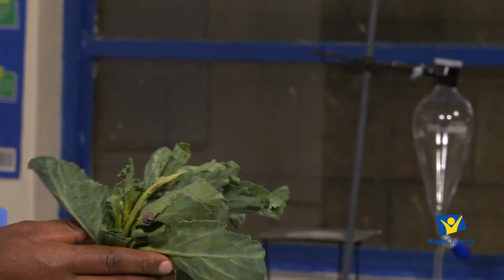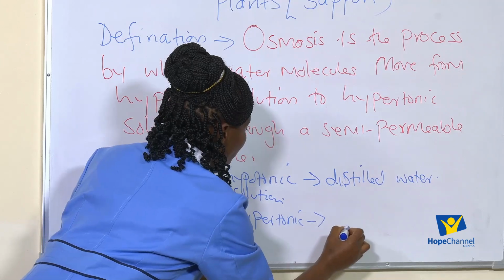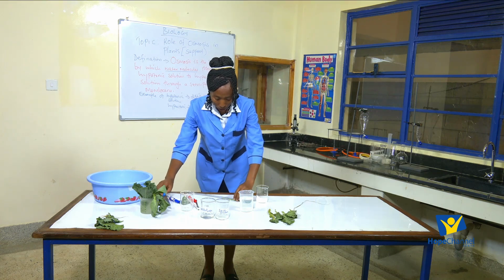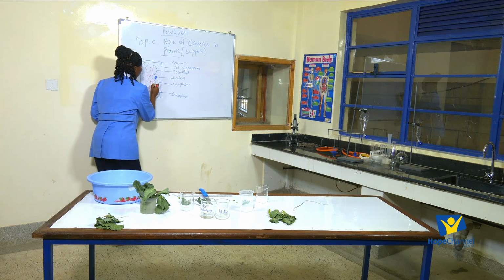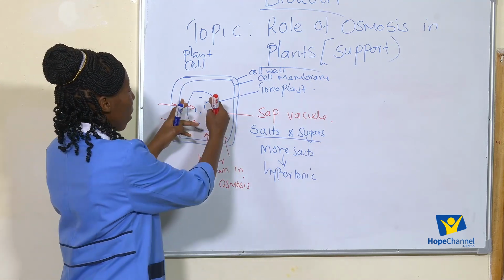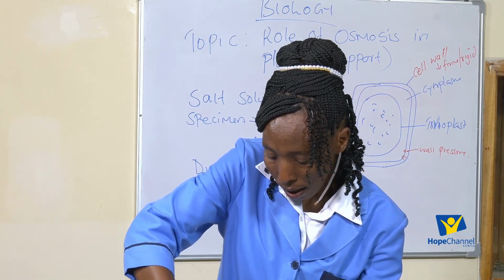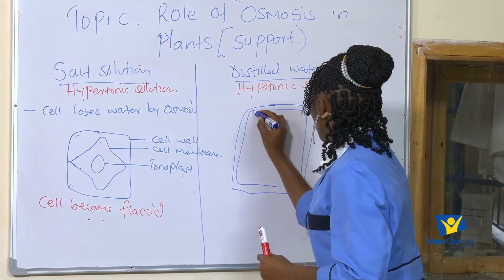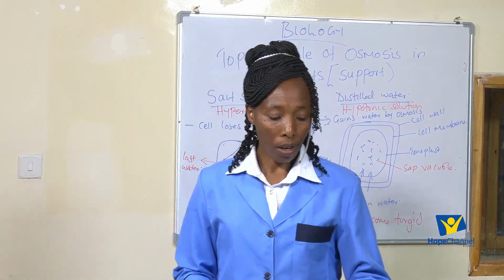EP.2 - Role of Osmosis in plants: Biology || Knowledge Quest